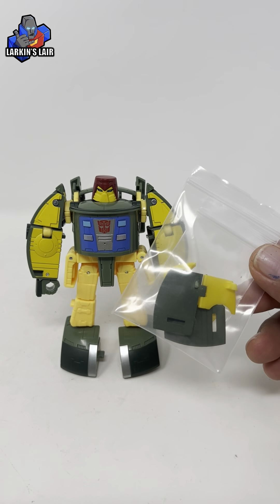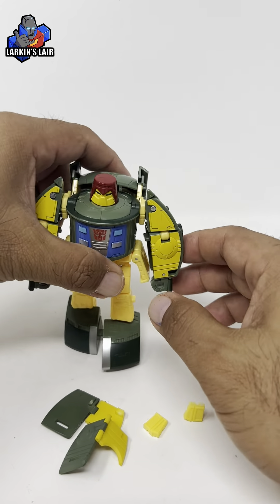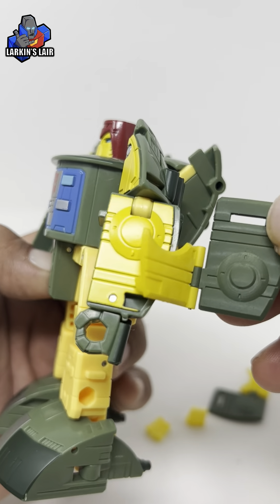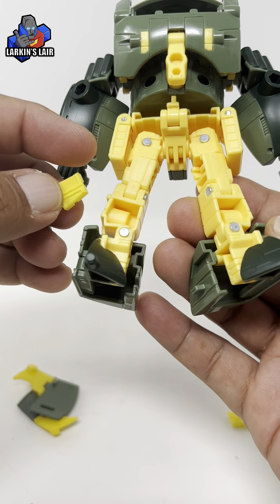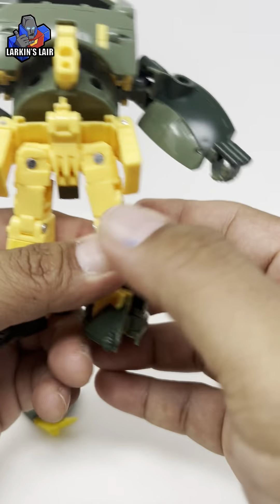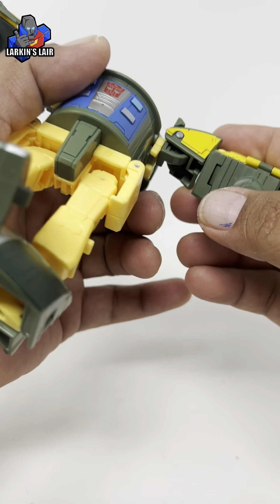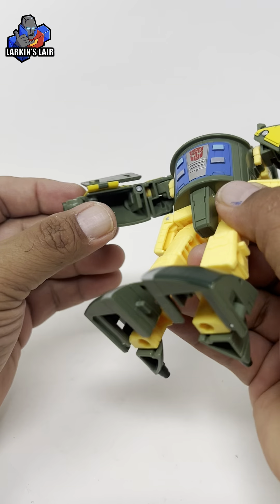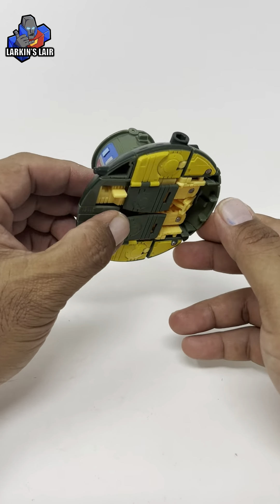3D Printed Legacy Cosmos Upgrades, Superman Studio SPS13 Gap Fillers Review, Larkin's Lair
BUY 2 ITEMS GET $3 OFF
LARKINSBUY2GETUSD3OFF

BUY 3 ITEMS GET $4 OFF
LARKINSBUY3GETUSD4OFF